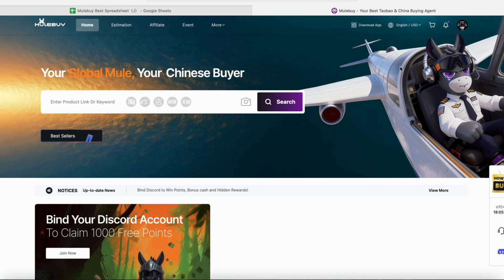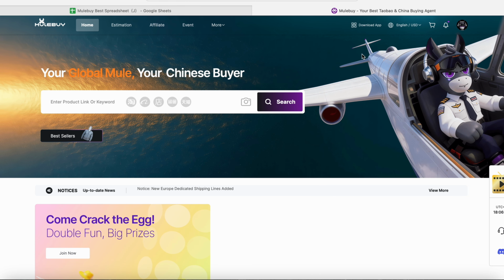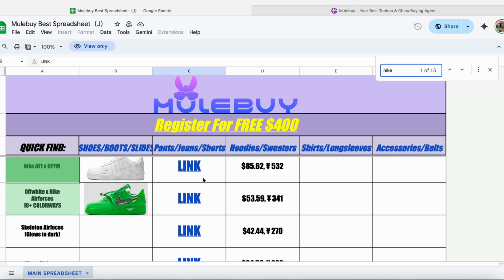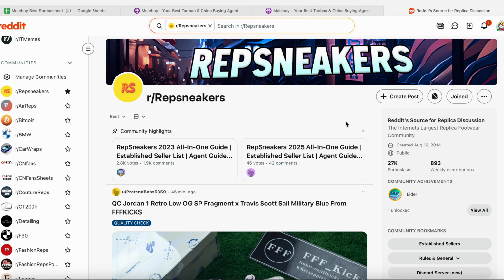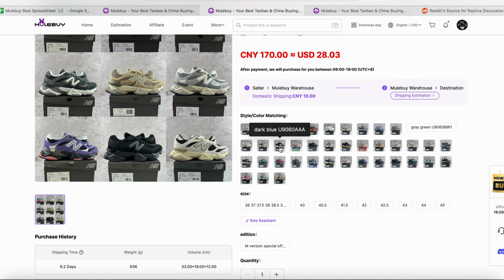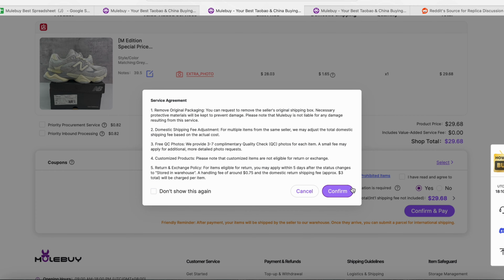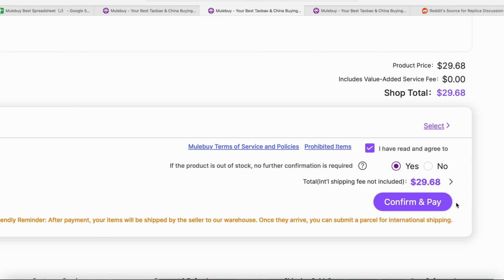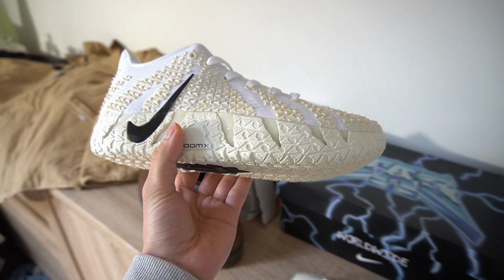Ordering Products ON MuleBuy - Ultimate Tutorial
Ready to start your shopping journey? This video is your complete, step-by-step guide to ordering products on MuleBuy like a pro. Whether you're a first-timer or looking to optimize your shipping, we’ve got you covered!

🕒 What You’ll Learn:

Searching for Items: How to find the best deals and use product links.
The Ordering Process: A walkthrough of the checkout and payment steps.
Warehouse Tracking: How to check your items once they arrive.
Shipping & Logistics: Choosing the right lines to get your haul home safely.

🔗 Useful Links & Resources:
What is Mulebuy?: [0:20]
Mulebuy website: [0:40]
Product Links: [1:03]
Ordering Items: [2:31]
Outro: [3:35]